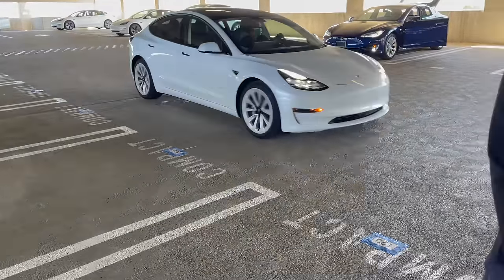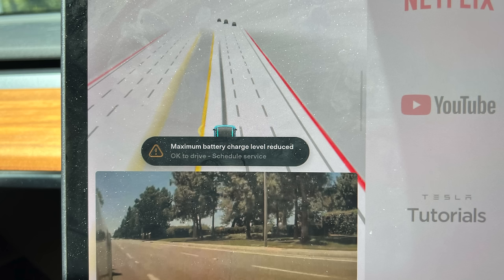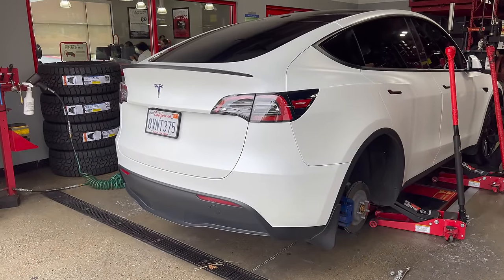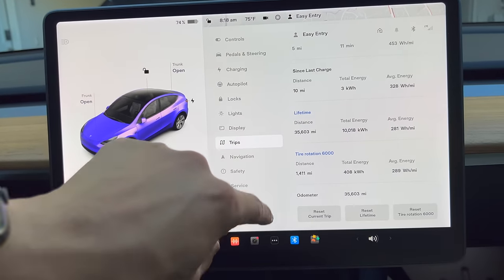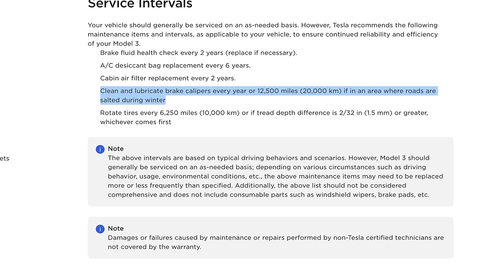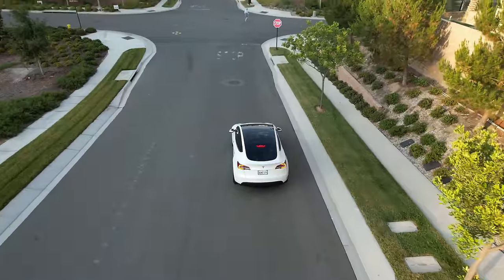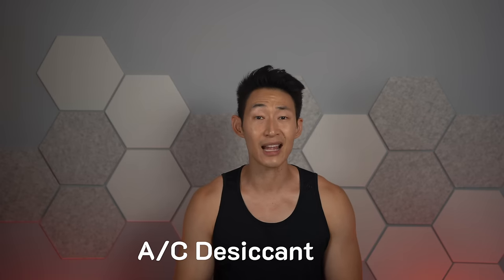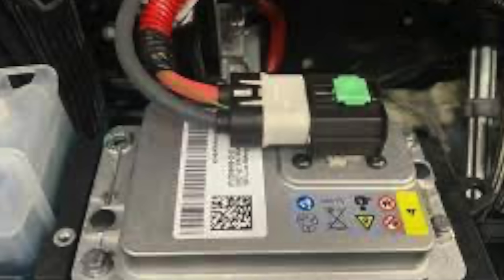Does TESLA Require Maintenance? Everything you need to know!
Do Tesla's need to be maintained? Oil changes? Tire Rotations? Spark Plugs? Well it's much easier!

00:00- Intro
01:08- Tire Rotation every 5-6k Miles
01:47- Cabin/Hepa Air Filter every 2-3 Years
02:22- Clean Brake Pads in Snow/Salt every 12k Miles
03:07- Brake, Washer, Coolant Fluid Check
02:47- A/C Desiccant Bag every 6 Years
02:53- 12v/ Li-ion Battery every 2-5 Years